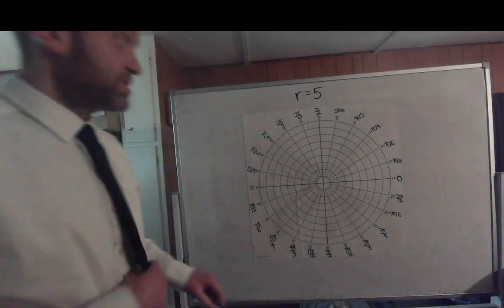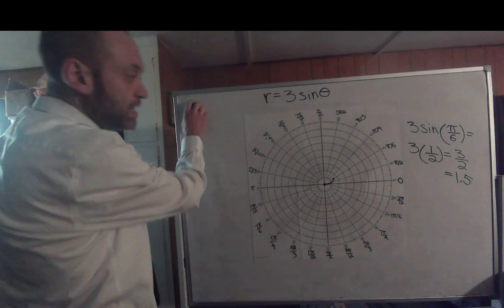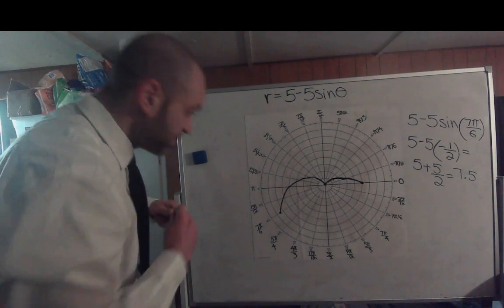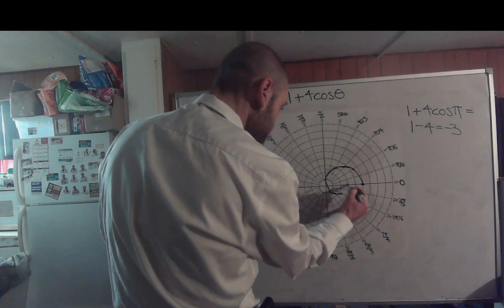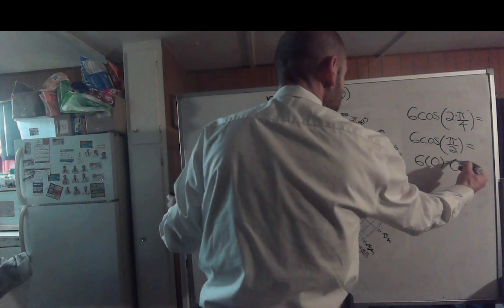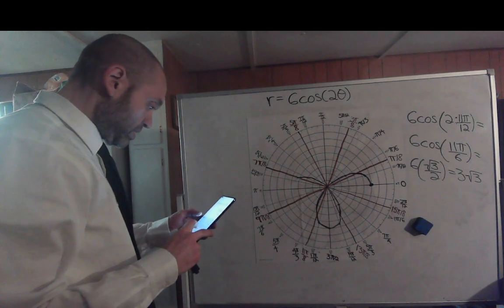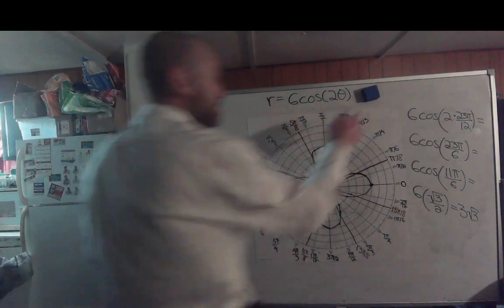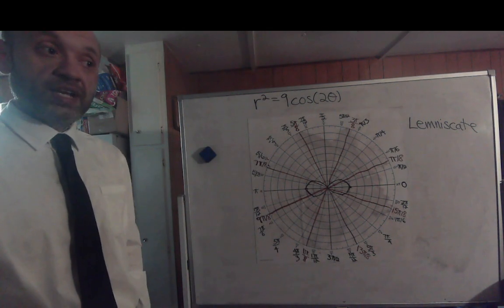Graphing Polar Equations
THIS IS PROBABLY THE LONGEST LESSON I WILL EVER TEACH, BUT I HAD NO OTHER WAY TO DO IT.  SORRY FOR THE LENGTH.

Introduction: 00:00:00 to 00:00:23
Circle with Center at the Origin: 00:00:23 to 00:01:48
Angular Equations: 00:01:48 to 00:04:34
r= sin or cos: 00:04:34 to 00:20:06
Cardioid: 00:20:06 to 00:37:19
Limaçon: 00:37:19 to 00:52:00
Rose Petal of 4 Leaves: 00:52:00 to 01:28:51
Redrawing some axes: 01:28:51 to 01:30:55
Lemniscate: 01:30:55 to 01:43:18